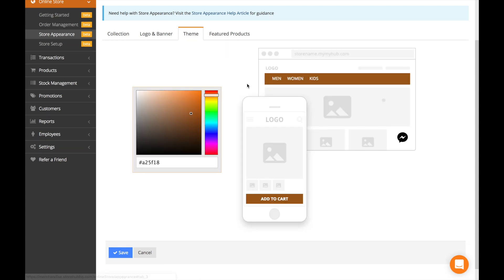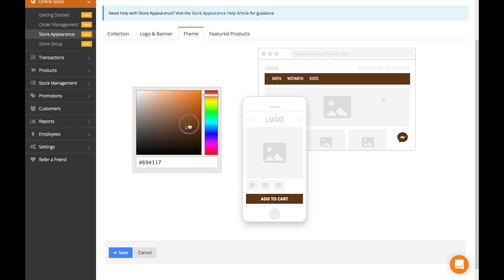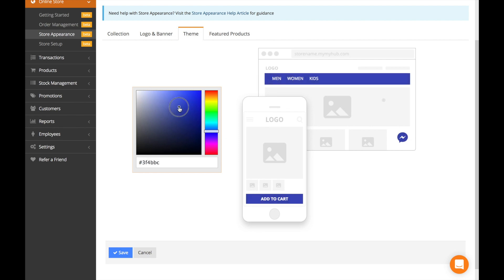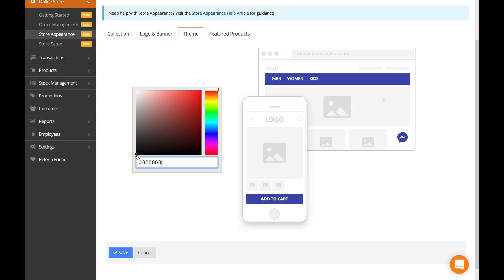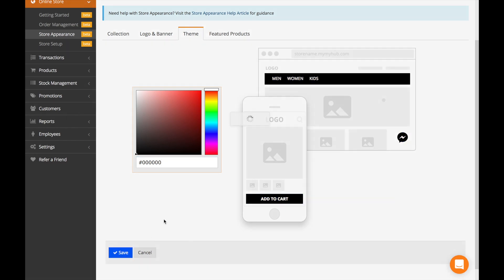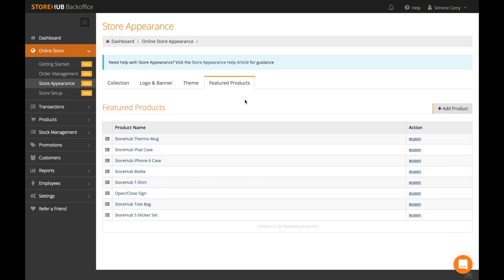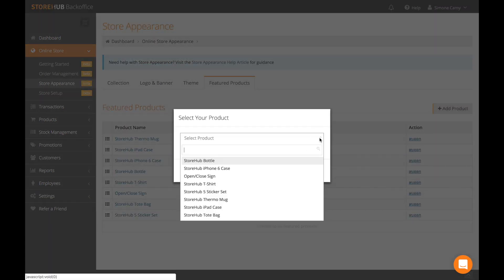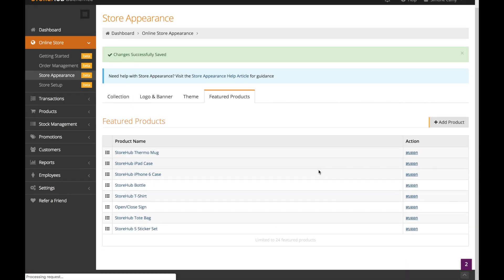StoreHub Ecommerce: Changing your Online Store Appearance (Themes)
0:00
If you want to change the colour of the bar, you can toggle this according to the colour chart (keep adjusting to find the colour you need) or if you already know the hex code, you can input it too. Then, click Save.

0:38
For Featured Products, go to the Featured Products tab. I've already got a bunch of Featured Products added in, but you can select more.

Just look at the dropdown, pick one, and press OK. It should then be added to your Featured Products.